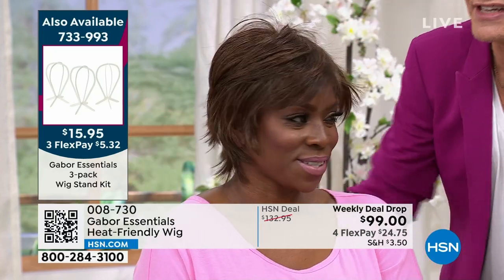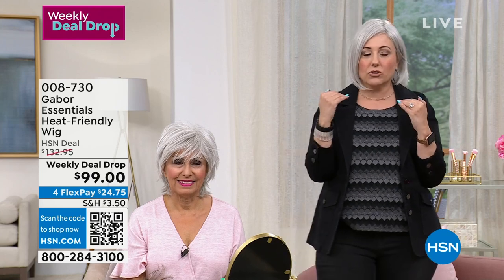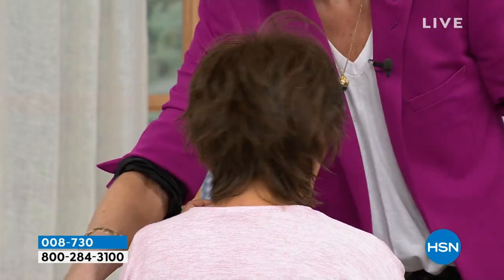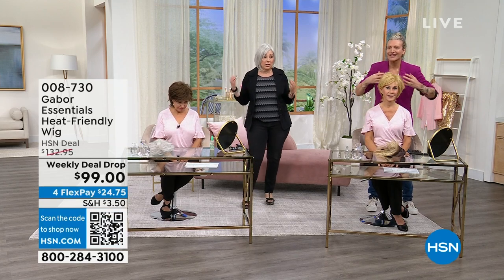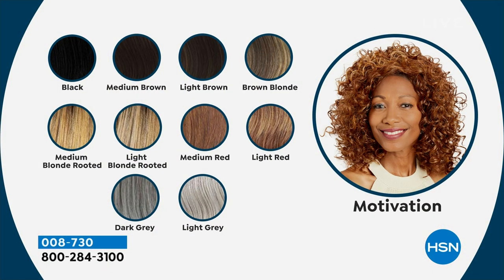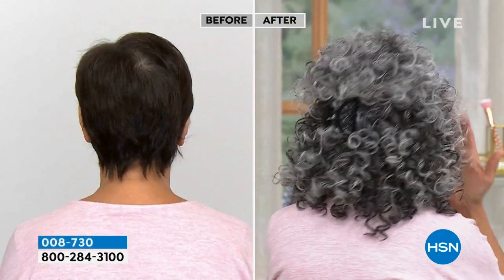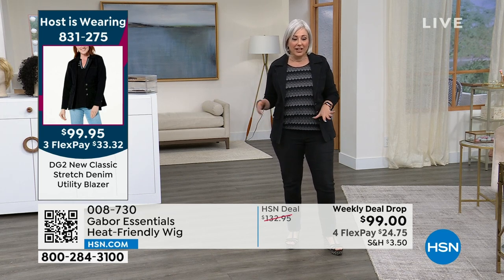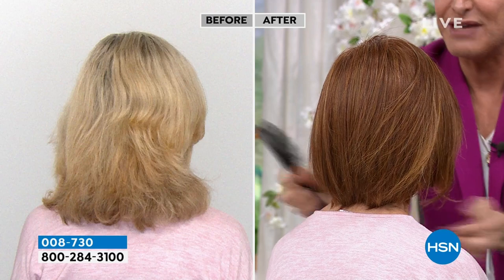Gabor Essentials Virtue HeatFriendly Short Wig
An easytouse, shakeandgo wig that offers the convenience of changing up your look without the commitment or fuss.

    Wig
    Hang tag with care instructions

Color Choices

    Multidimensional colors made up of 7 to 11 gradient shades for perfect blending
    Made of Excelle heatfriendly synthetic fiber
    Change the style with hot styling tools up to 350 degrees Fahrenheit

    Remove the hair net from the wig.
    Gently shake the wig to separate the fibers.
    If your hair is long, pin it flat to your head for a smooth silhouette under the wig.
    Place the front of the wig at your natural front hairline and pull on so that the back of the wig is placed at the nape.
    Adjust the wig as needed by sliding it from front to back or side to side. Use a rat tail comb to slip any loose ends under the wig. Use your favorite styling tool or fingers to create the look that's just your style.

Care Instructions

    Gently remove tangles with fingers or pick comb. Do not brush.
    To wash, add 1 tablespoon mild shampoo to basin of cold water and soak for 5 minutes. Do not rub. Rinse until all shampoo is removed and dab gently with towel. Do not squeeze or twist. Hang to dry or use a blow dryer on a low setting.
    Do not brush or comb while wet.
    Excelle can withstand heat up to 350 degrees Fahrenheit.